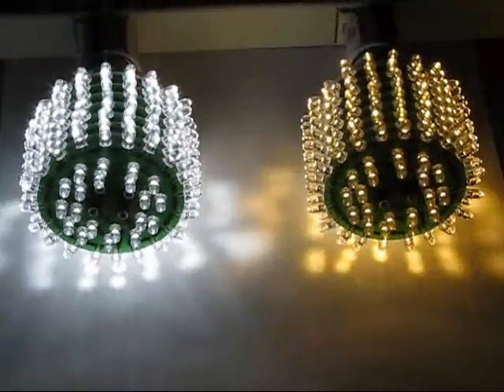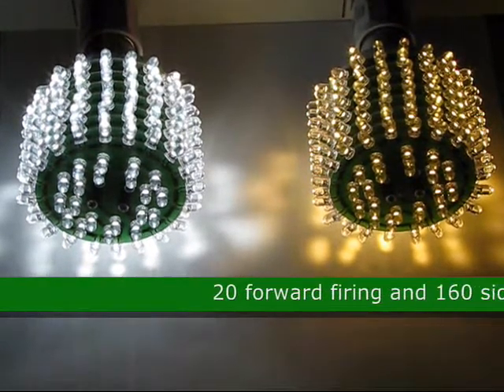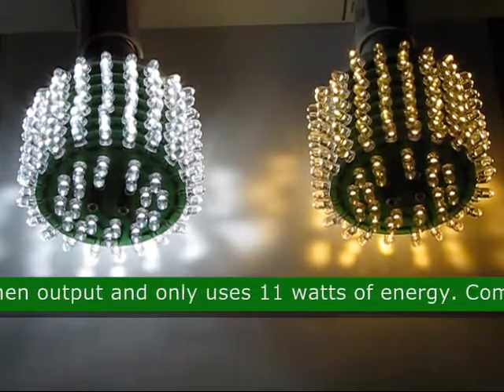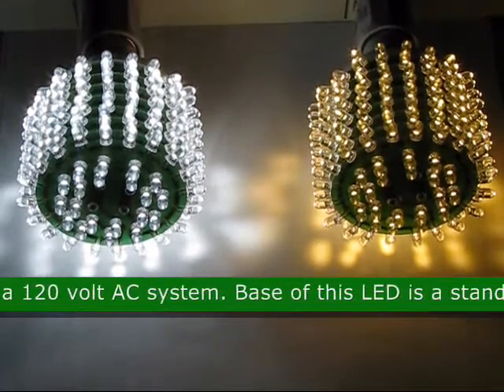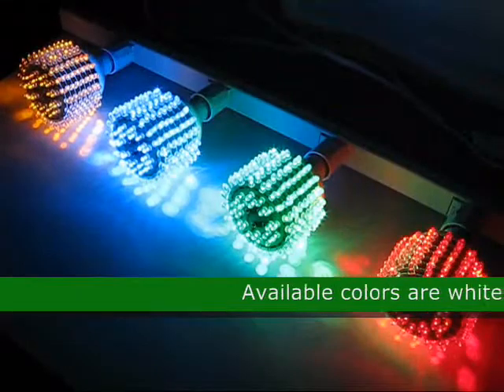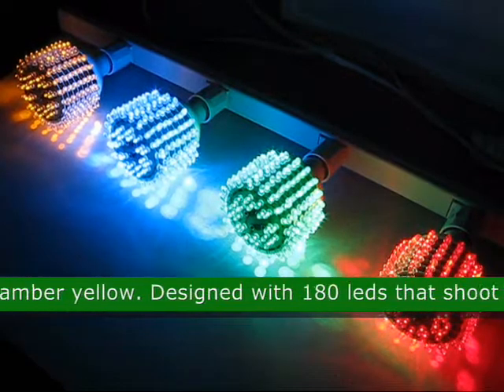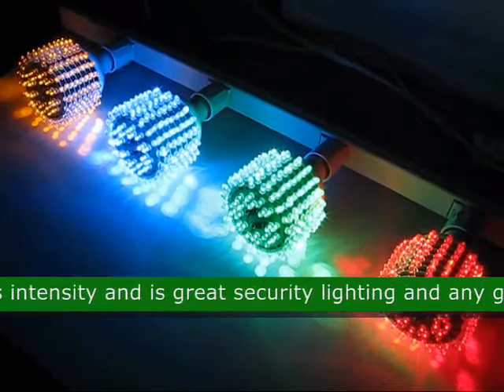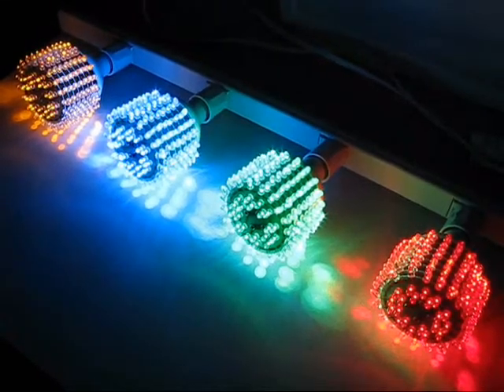34562 11 Watt LED Light Bulb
11 Watt LED Light Bulb, product code: 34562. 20 forward firing and 160 side firing LEDs, up to 900 lumen output and only uses 11 watts of energy. Comparable to a 50-60 watt light bulb and is powered by a 120 volt AC system. Base of this LED is a standard E27 screw base. Available colors are white, warm white, red, green, blue and amber yellow. Designed with 180 leds that shoot in all direction for higher brightness intensity and is great security lighting and any general lighting around the house.